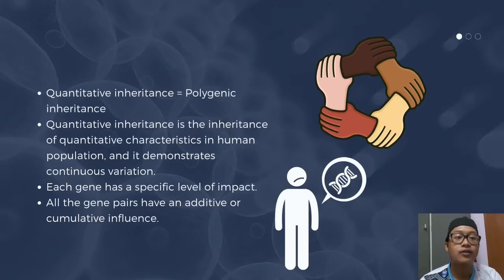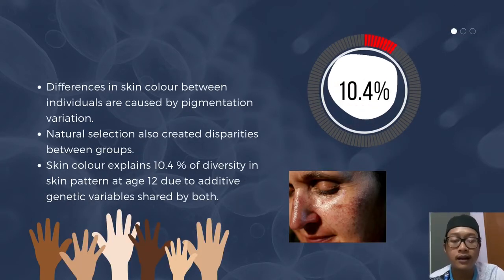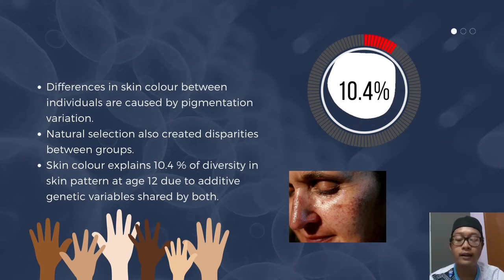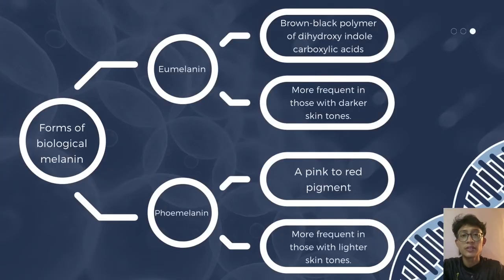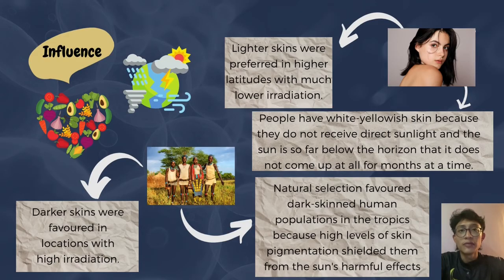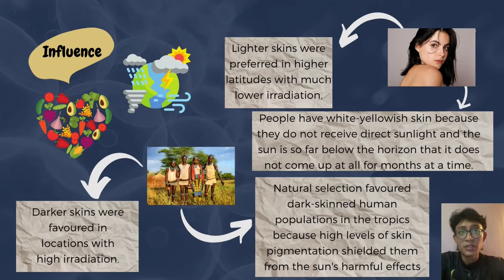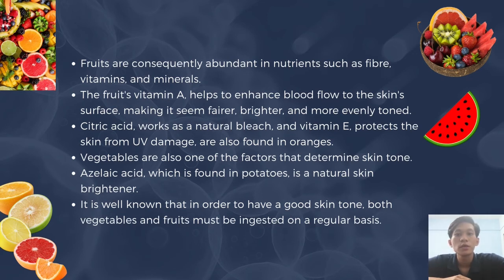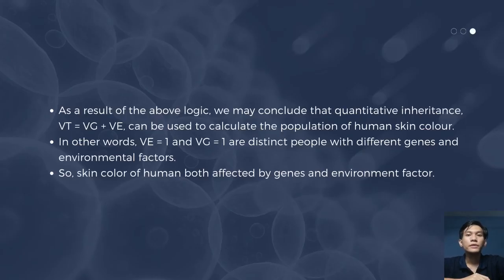Quantitative Inheritance On Human Skin Color - Group Presentation (K3)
MOHAMAD IDHAM BIN ABD AZIZ (S62308)
MUHAMMAD HANIFF BIN KAMARUL NAEM (S63561)
MUHAMMAD ADAM HAZIQ BIN AHMAD WIZAM (S64610)